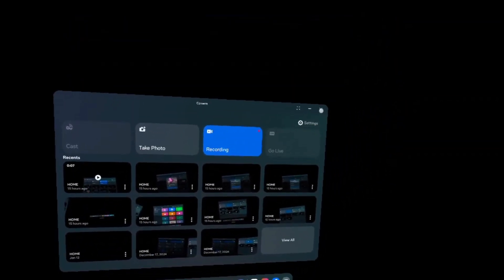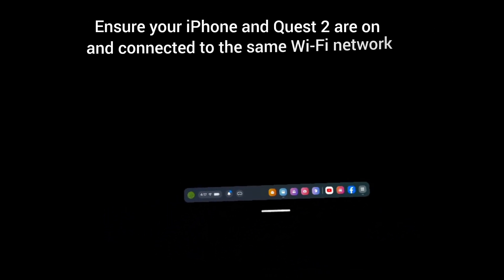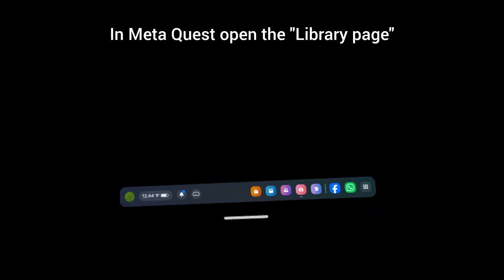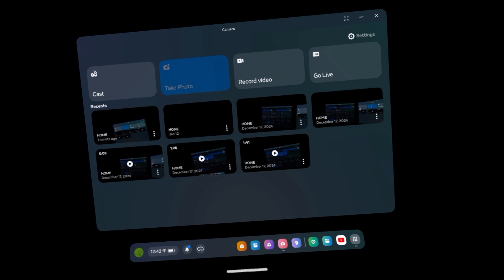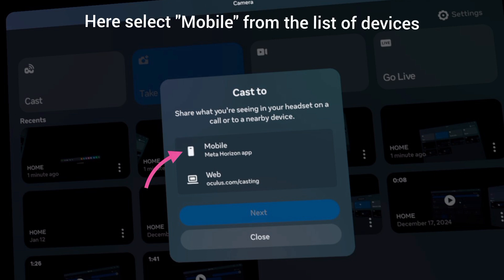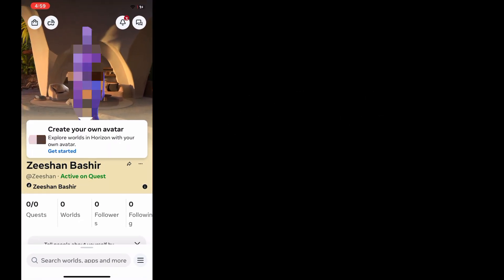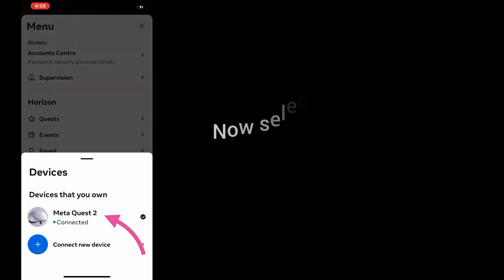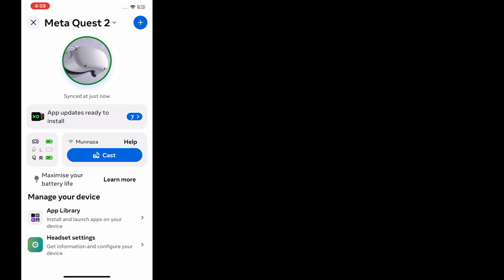Meta Quest 2 & 3 How to See on Phone | How to Cast Oculus Quest Screen to iPhone 2025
How to Show Oculus Quest 2 & 3 On iPhone & iPad.